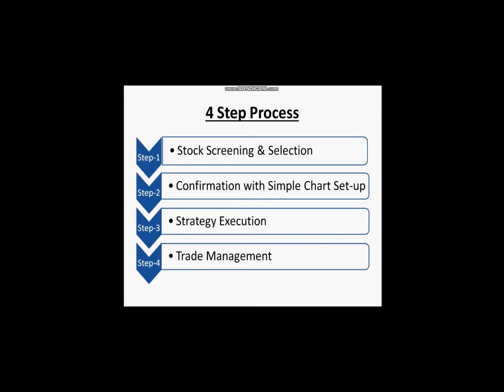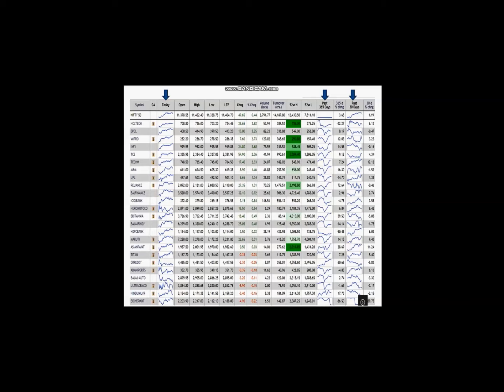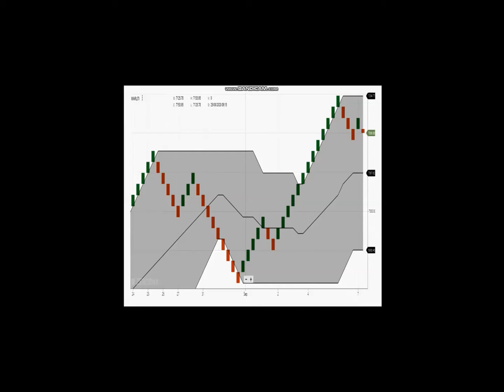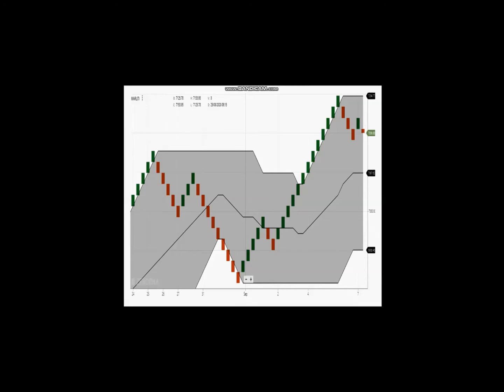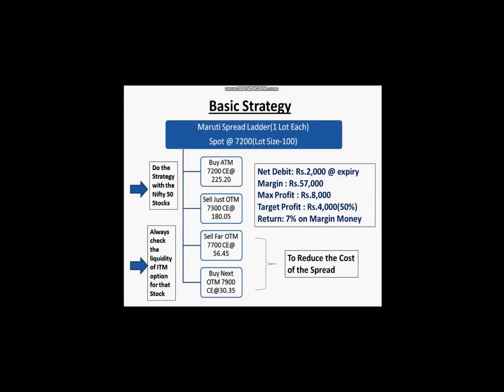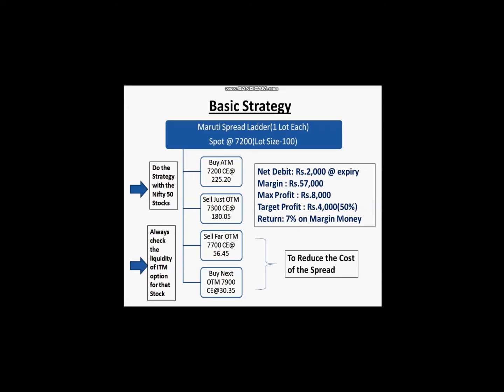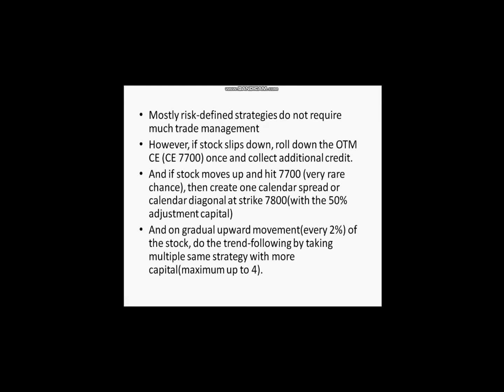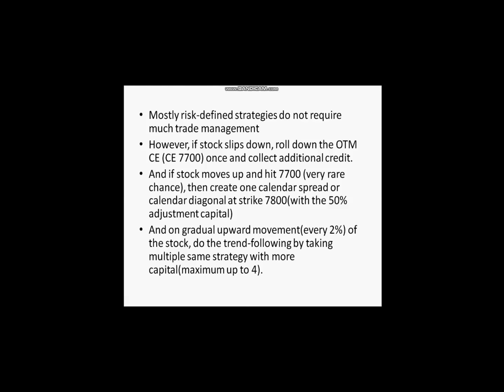How simple is the derivative directional trading process (All explained in 4 easy steps)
Workshop Information:
Date: 26th & 27th September, 2020(Saturday & Sunday)
Time: 9 am to 5 am
Mode: Webinar
Course Content:
 (DAY-1)
1) Basics of Derivatives : Learn about Call Optn(CE), Put Optn(PE), Strikes, Expiry, ITM, ATM, OTM, Intrinsic  Value, Extrinsic Value, Futures.
2) Introduction of Optn Greeks: Learn about Delta, Theta, Gamma, Vega, Rho and their implication on optn pricing.
3) Collateral Margin & Pledging: Learn how to get “Span Margin” benefit from your existing equity & mutual fund portfolio to fund your trading capital. Hedging equity portfolio with the help of F&O
4) Technical Analysis: Learn about open interest (OI) analysis, optn pain & best chart indicator for selling optn, optn chain data.
5) Strategies: Learn 2 weekly optn strategies, 4 monthly optn strategies. This mainly includes non-directional strategies on NIFTY & BANK-NIFTY, and some specific stock optn.

(DAY-2)
6)Trade Adjustment/ Hedging/ Risk Management: Learn the crisis management , positional sizing, adjustment of trade, risk management.
7) Conversion of  Trade: Learn converting set-up gradually from Non-directional to Directional(Trend-following) and vice-versa.
8) Creation of  Trading Business Plan/ Management : Learn how to prepare a proper trading business plan for  generating monthly income and living.
9)Trading Psychology & Q&A : Learn to develop attitude to become a successful trader followed by Question & Answer session.
10) Hand-holding & Support: Get post training support for 3 months. You can clear your doubts, take part in the live trading, take virtual trade, do paper trade.

Services: Future & Option Strategies (Derivative - F&O) & Stock / Equity , Share Market -Teaching Trading for Beginners & Professionals  , Training (Workshop & Classes) - Intraday & Positional Trading , Expiry Nifty & Banknifty ,  Earning / Result Trade ,Financial Planning ,  Retirement / Higher Education / Marriage / Tax / Estate / Insurance  Planning , Investment Advisor

Sanjoy Ghosh
Certified Finacial Planner(CFP), Option Strategist & Mentor (F&O)